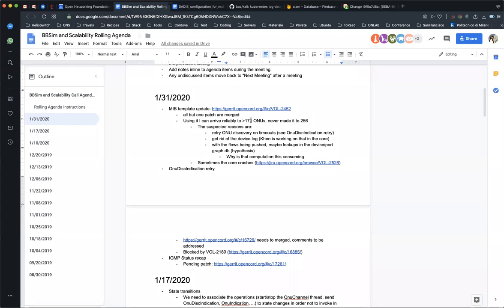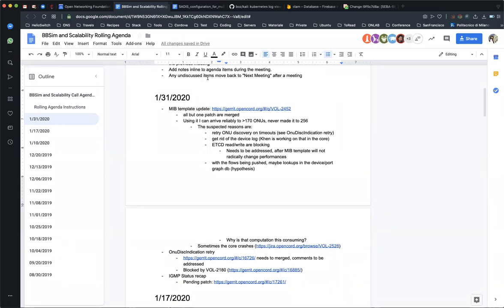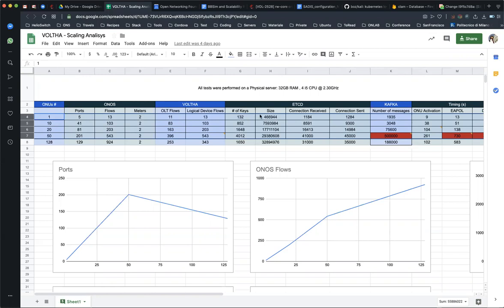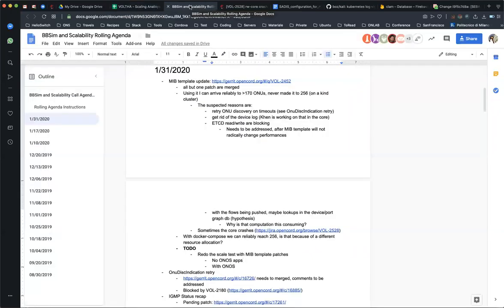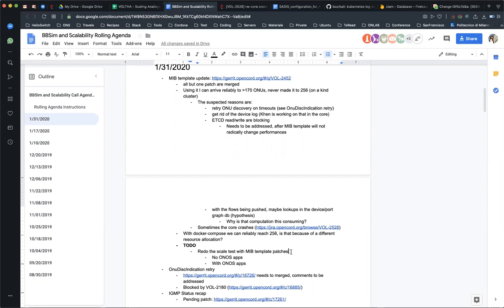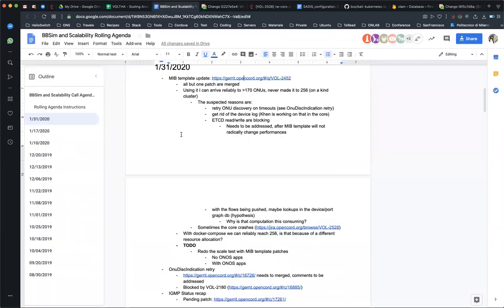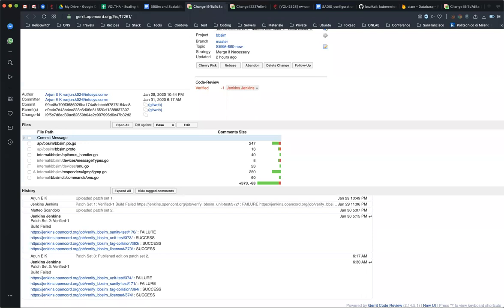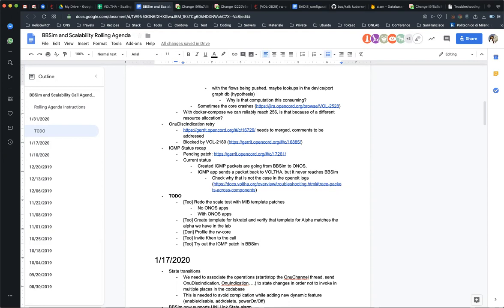2020 01 31 BBSim and Scalability brigade